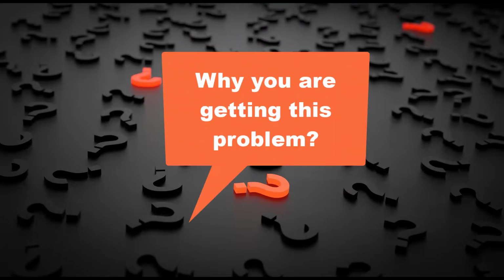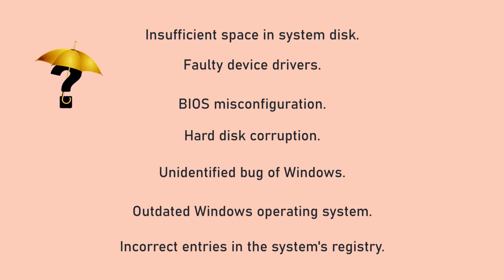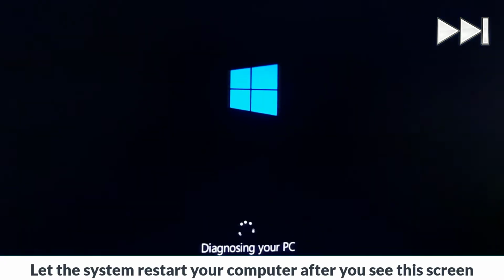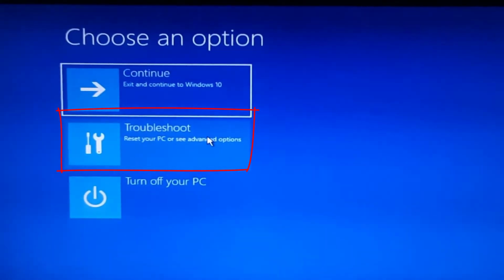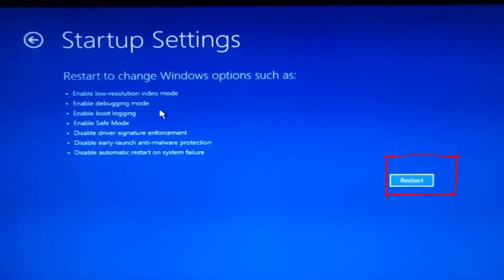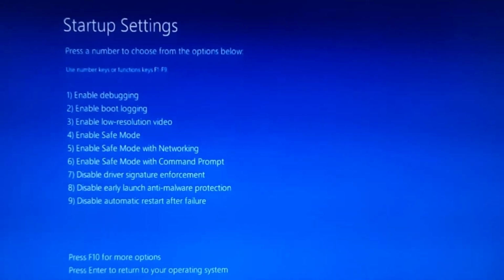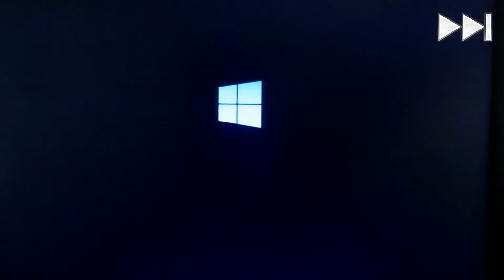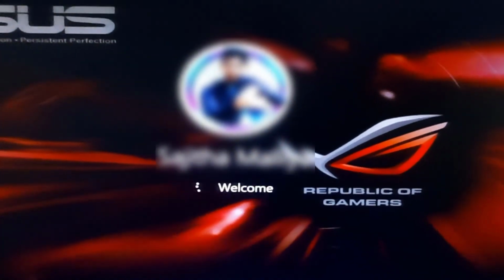How to fix Blue Screen of Death Error in windows 10 | windows 11 - SOLVED (Complete Tutorial) - 2022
Welcome to BRAINT

TITLE : How to fix Blue Screen of Death Error in windows 10 | windows 11 - SOLVED (Complete Tutorial) - 2022

Its very common to get this error if you are windows 10 or windows 11 consumer. But no worries because it easy much easier than you think to fix this Blue Screen of Death Error. After going through this simple 2 minute clip you all will get to know the correct procedure of fixing this Blue Screen of Death Error which occurs on windows 10 and windows 11.

Why you are getting this error? Some common reasons to get this Blue Screen of Death Error are as follows.

Hardware malfunctioning can cause this error.
Faulty memory.
Improper written device drives.
Components getting overheated.
Hardware crossing the limits of specifications.
Lack of memory protection.
Overcrowded memory.
Etc.

Time Laps
0:00 - Start and intro to common reasons to get this Blue Screen of Death Error
0:24 - Common reasons to get this Blue Screen of Death Error
0:50 - Let your computer to restart automatically
1:09 - Click on advanced options
1:15 - Click on troubleshoot
1:20 - Click on advanced options
1:22 - Click on startup settings
1:31 - Press restart
1:50 - Press F4
2:12- Done

Hope you solved your issue successfully and we are willing to hear your feedbacks from the comment section.